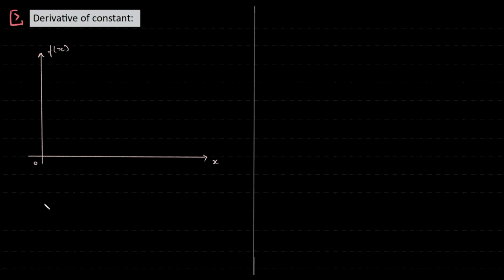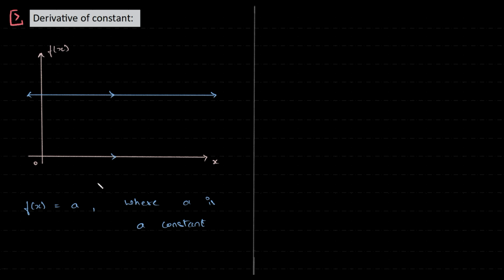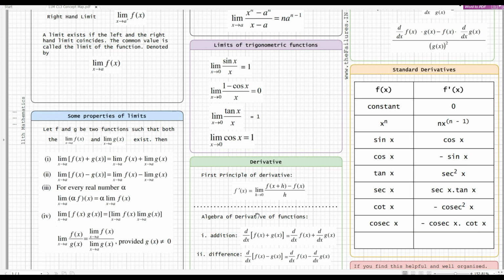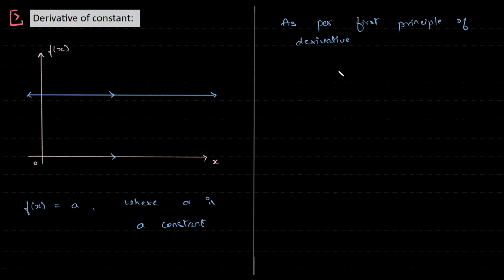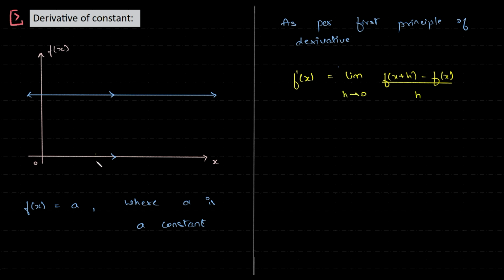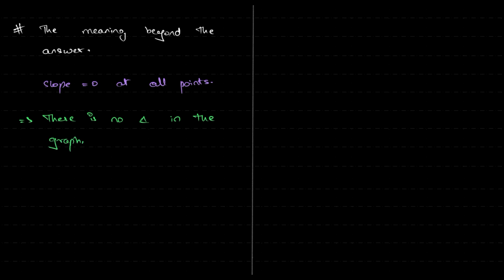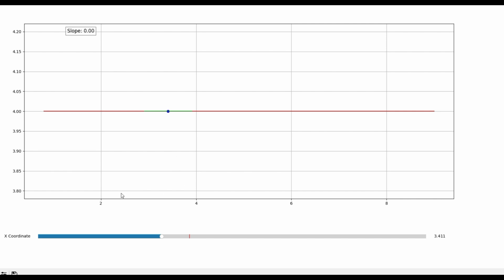11 03 i 1 Derivative of Constant E